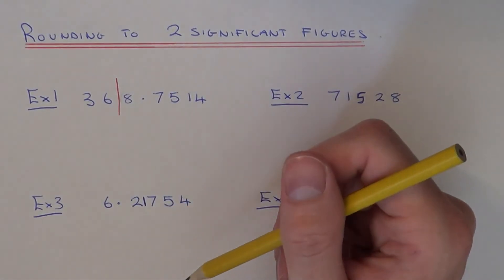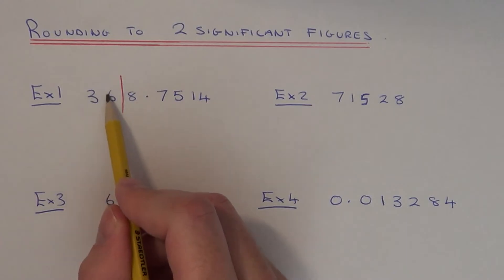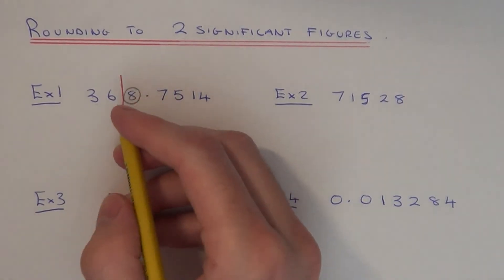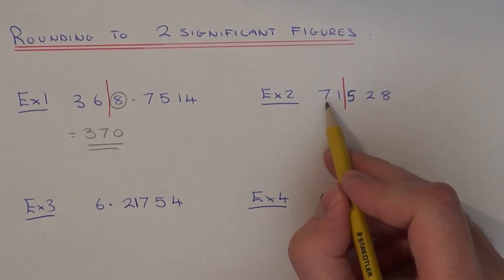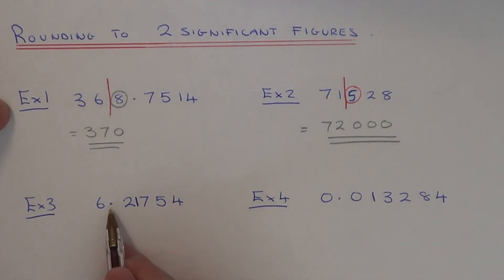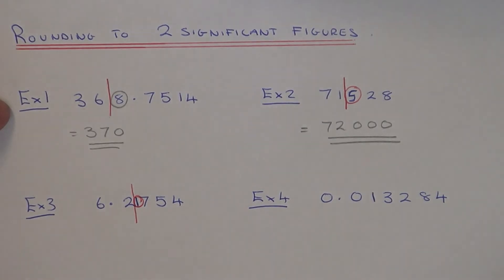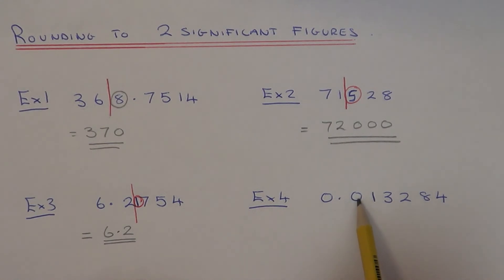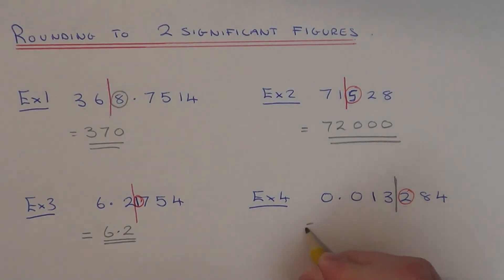How To Round A Number Off To 2 Significant Figures (rounding to 2sf)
Here you will learn how to round any number off to 2 significant figures. The second significant figure is the second non zero number from the start of the number.